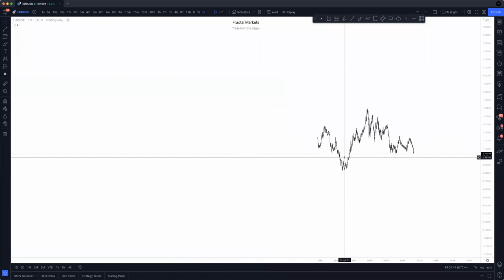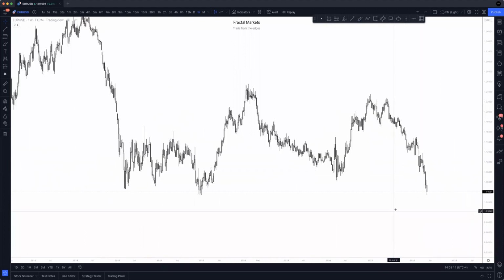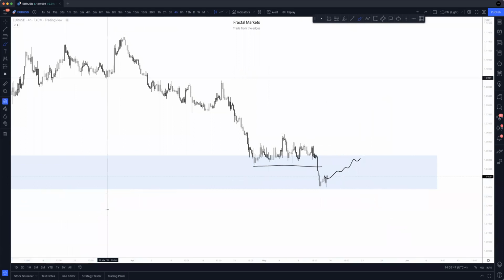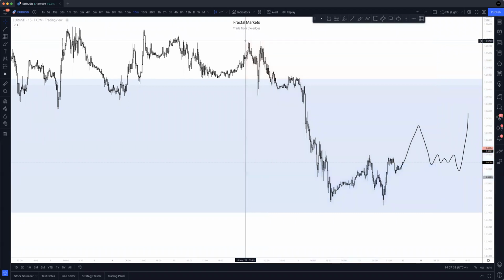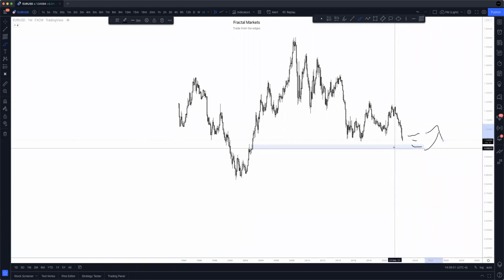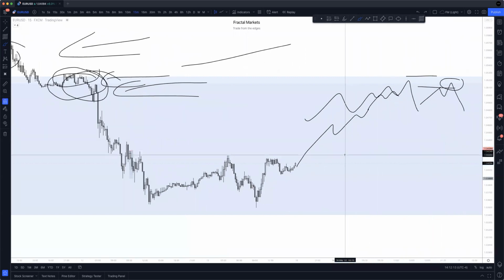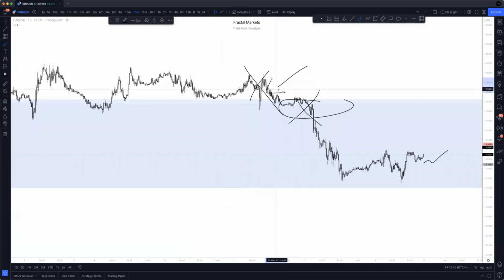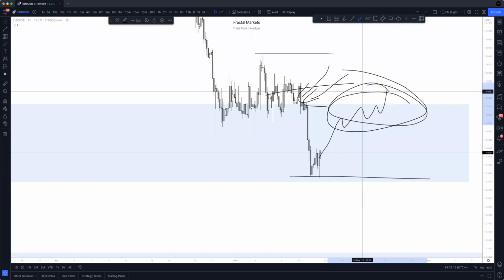9 May 15, 2022 Sunday Forecasting